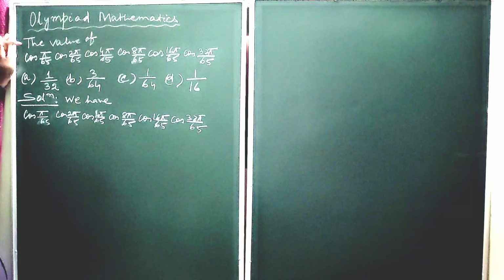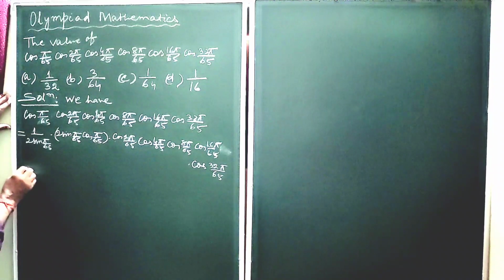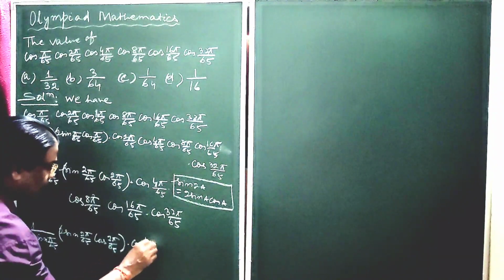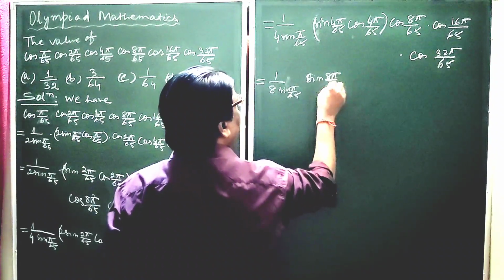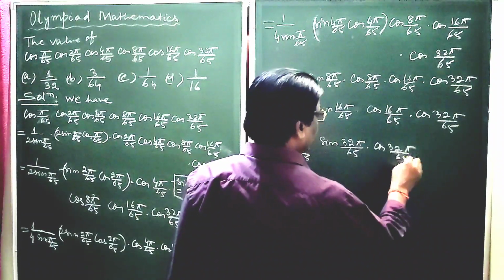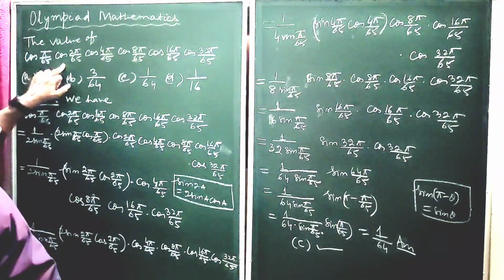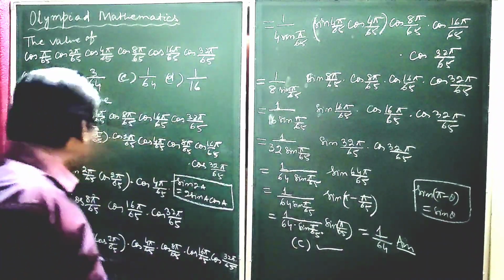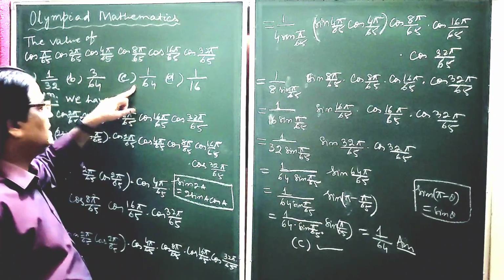Olympiad Mathematics :A nice problem on trigonometry: Prof B Dash Sir